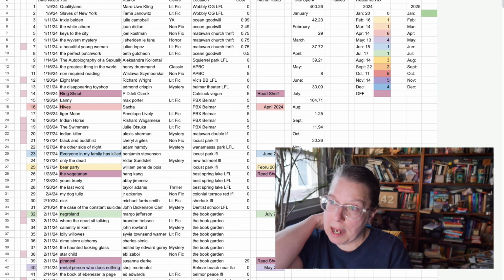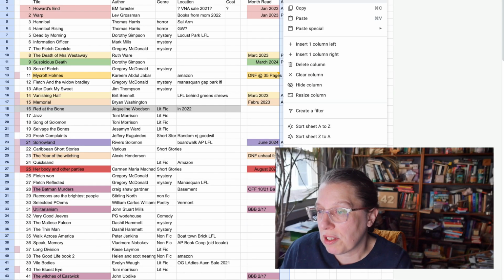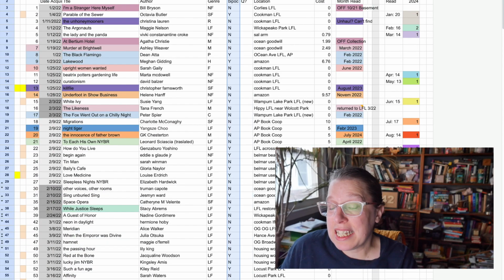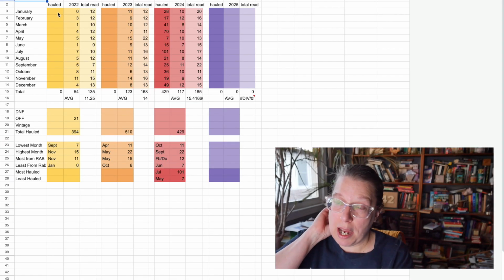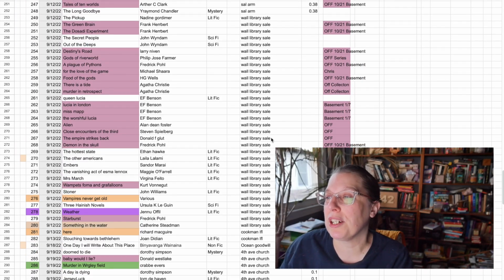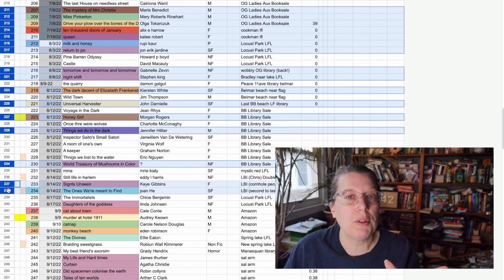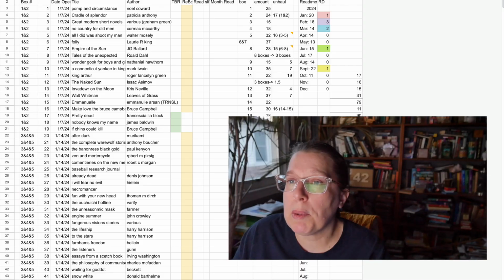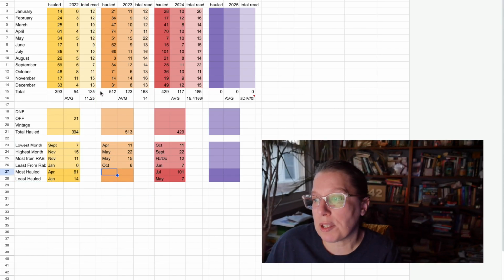HOW MANY books on my TBR?? | RAB (recently acquired book) Spreadsheet Check In | How much $$?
Hi, I’m Mo.
I've been keeping track of all the books I bring in since the beginning of 2022. I continued this in 2023 and also added some of the books that were on my tbr pre 2022. In 2024 and 2025, you guessed it, I continued my SS.

Let me tell you, I love this thing. I reference it all the time! Like multiple times a day. Today, I'm gonna tell you all about it!

How many books have I collected over the years? How much have I paid for them? How do I track all the books on my vast TBR.

Do you keep track of your tbr? Many people have a separate physical shelf, a special shelf on goodreads. Some people keep a list or a spreadsheet like me! Some don't keep track at all! What do you do?

Thanks for joining me today! I try to post videos three times a week. I post about creative simple living in New Jersey: books, cats, sustainability, productivity, beach life, and more!

Books in this video: essentially all of them.

Cats in this video: Marty right towards the end.